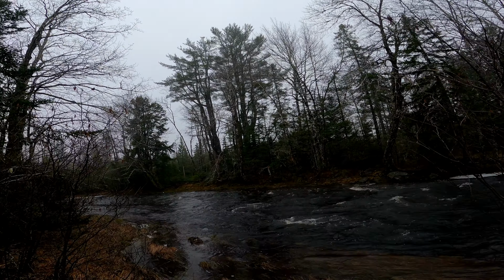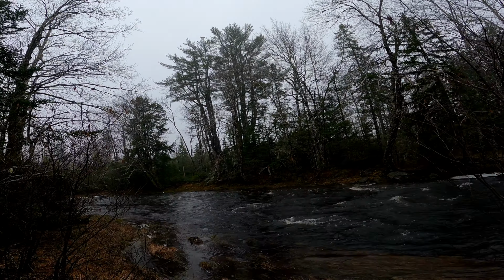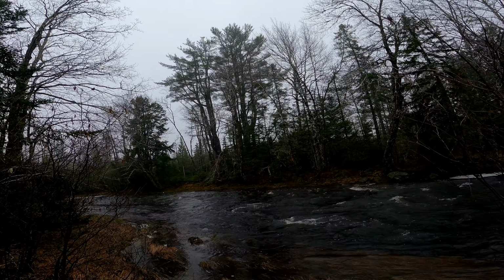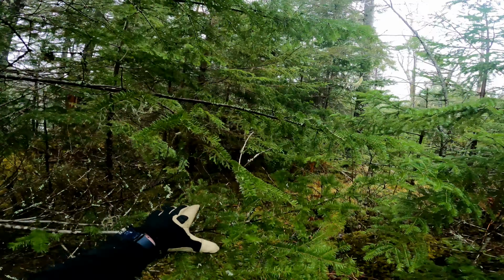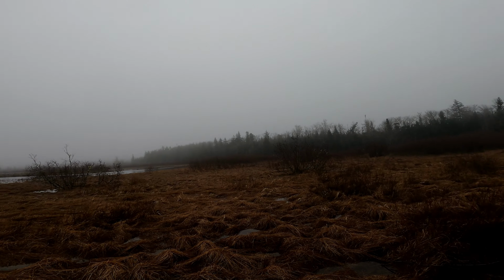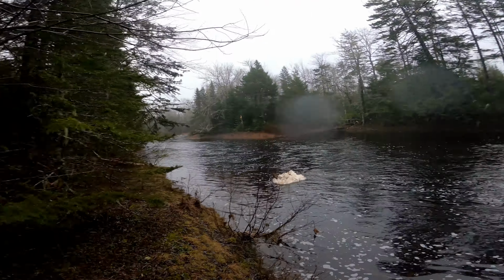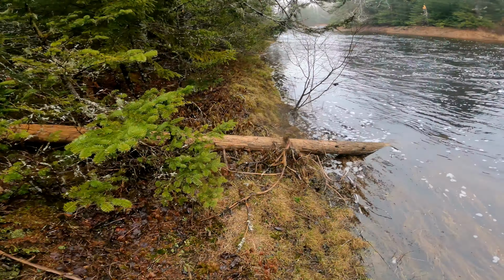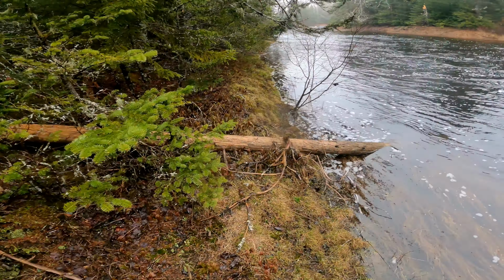Scouting A Secret River - In Rural Nova Scotia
The Cast Around Crew doesn't get deterred by wet weather!

Today we head out in rural Nova Scotia in search of potential trout angling rivers, outside the influence of the busy city on a mild early spring day.

Encountering foggy forest floors, scattered rain showers and high water levels from the long winter months. All the while spotting the pleasant signs of the coming spring weather.

Join us on a quiet and relaxing forest hike to get to the main channel of this watercourse!